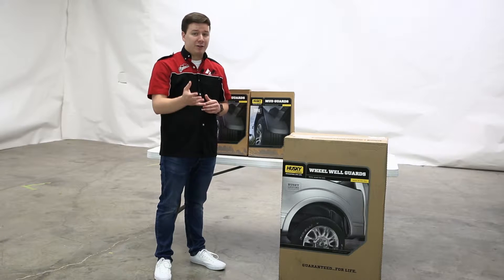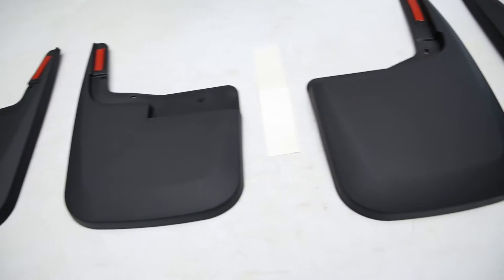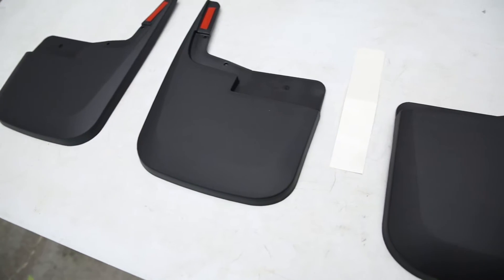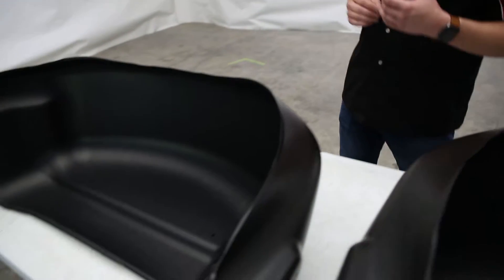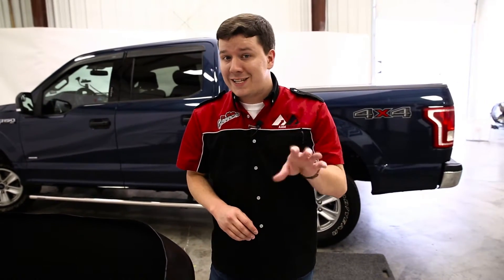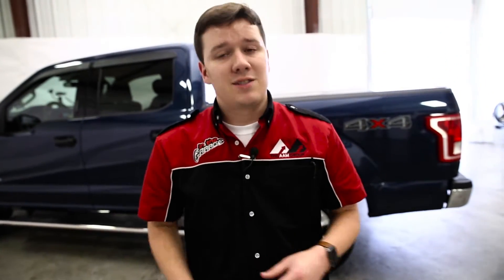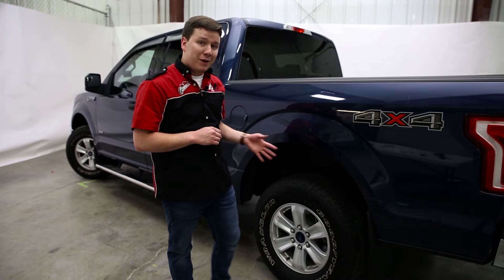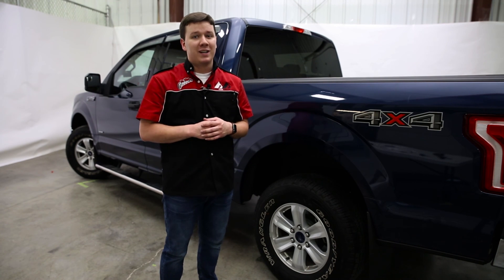In the Garage™ with Performance Corner®: Husky Liners™ Mud Guards & Wheel Well Guards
Come inside the Performance Corner® garage as we take you through the installation of some of today's hottest truck accessories In this episode, we add some exterior protection to a 2015 Ford F-150 Super Crew by installing Mud Guards and Wheel Well Guards from Husky Liners.

Parts used in this video:

Rear Wheel Well Guards (79121)

Front Mud Guards (58451)

Rear Mud Guards (59451)